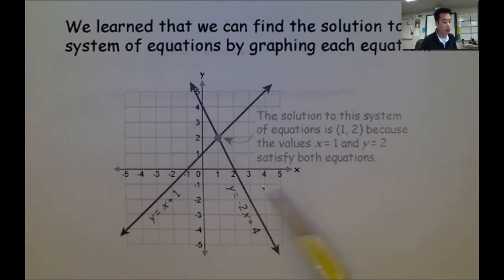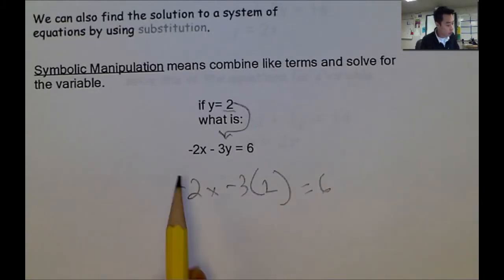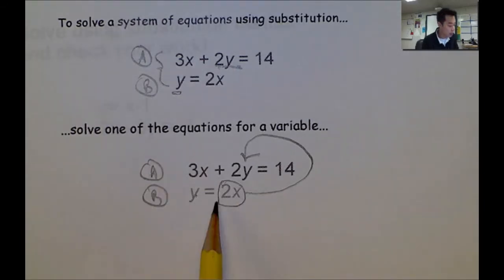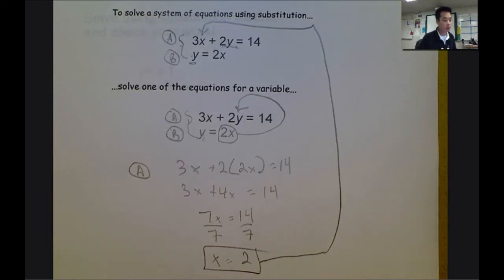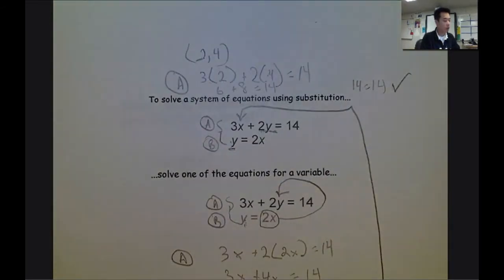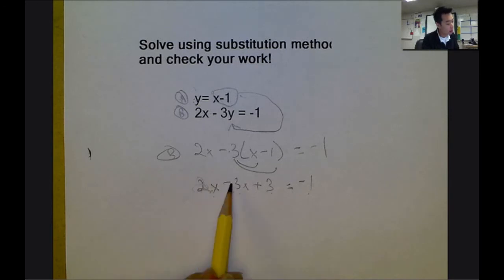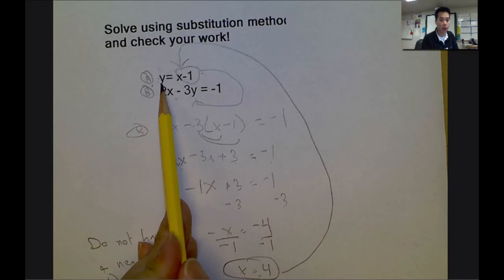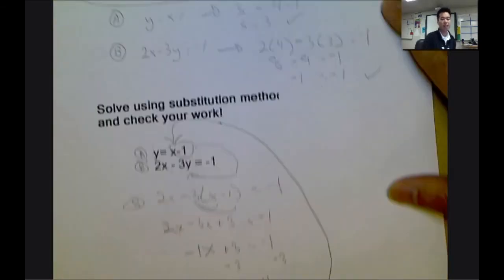Algebra 1 Substitution method